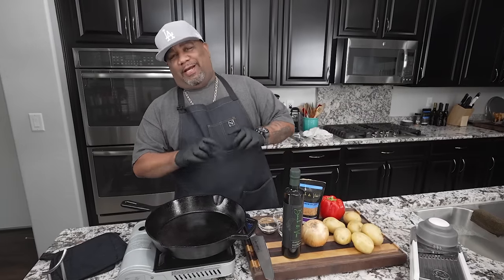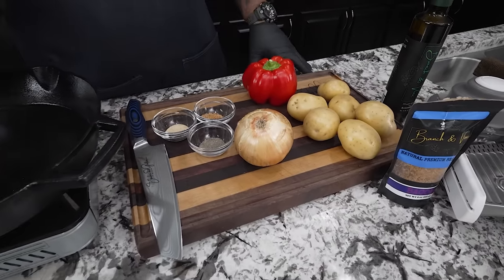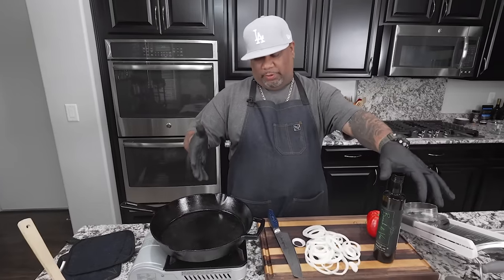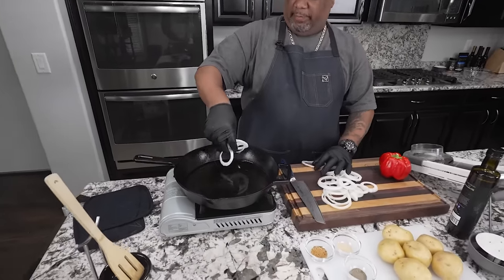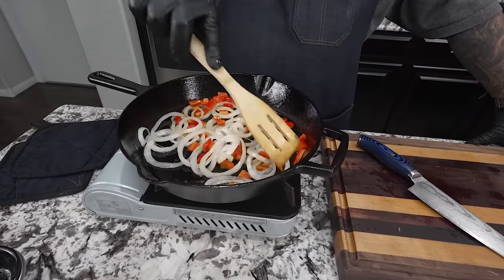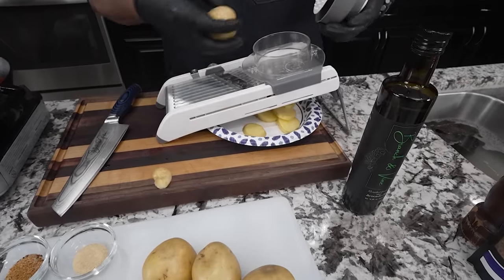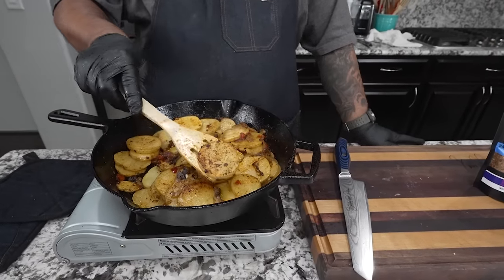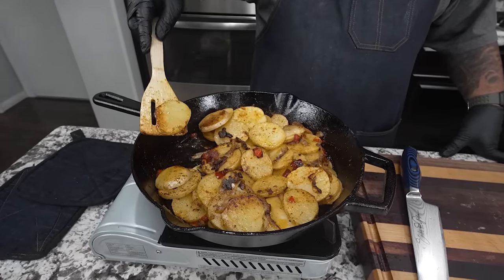Southern Skillet Potatoes and Onion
Southern Skillet Potatoes and Onion - Learn how to make classic Southern Skillet Potatoes and Onions with our easy-to-follow recipe. Perfectly seasoned and cooked to golden perfection, these potatoes are a delicious side dish for any meal. Join me for step-by-step instructions and tips to master this comfort food favorite in your own kitchen.

My Gear
Prime Lens:
Zoom Lens:

10159 Meriweather Grove Ave.